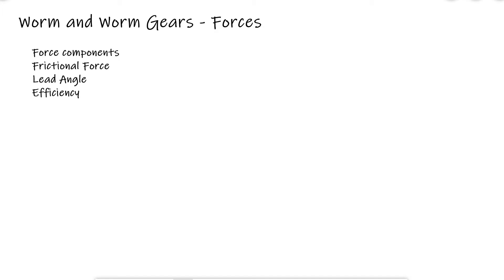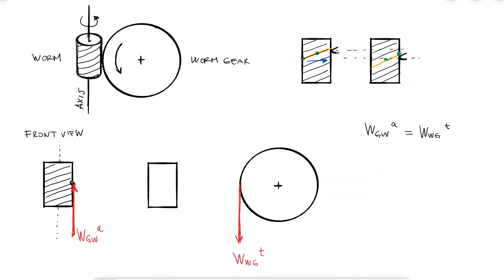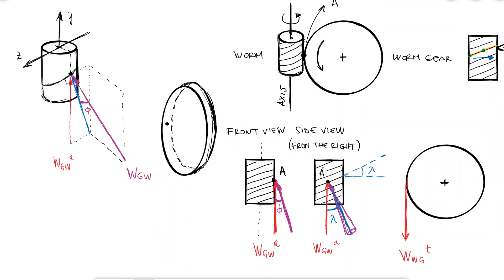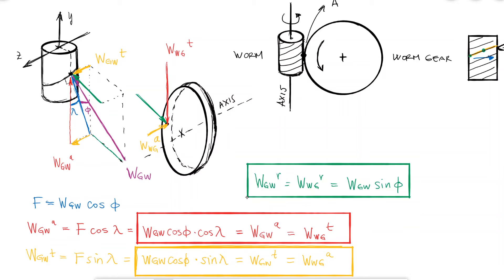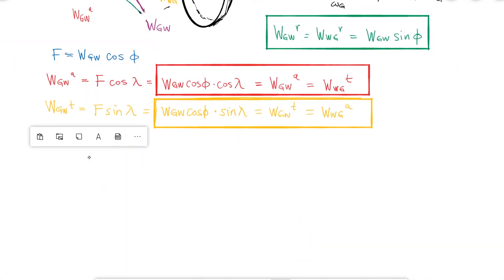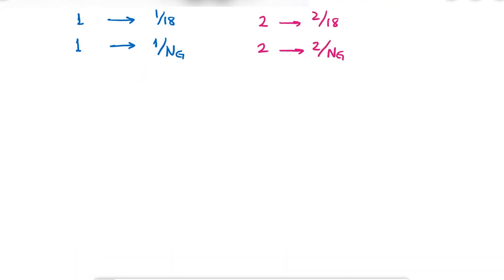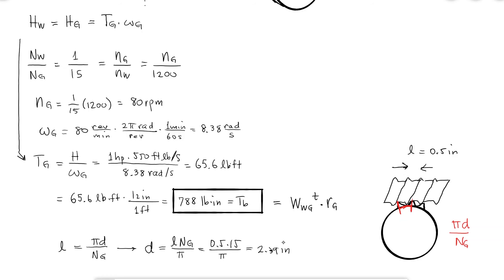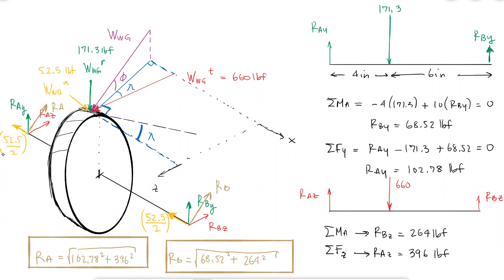WORM GEARS - Forces and Speed Relations in Just Under 15 Minutes!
Tangential, Radial, and Axial Components,
Equation Derivations,
Rotation Speed Relationships Between Worms and Worm Gears,
Axial Load - Thrust.

00:00 Worm Gears Geometry
00:46 Forces Variable Notation
02:46 Lead Angle
03:36 Worm Gear Force Components
06:39 Friction Forces at the Teeth
08:41 Number of Teeth (Worm) Definition
10:11 Worm Gear Example

Next Video: Lewis Bending Stress at the Teeth of a Gear in Just Over 12 Minutes